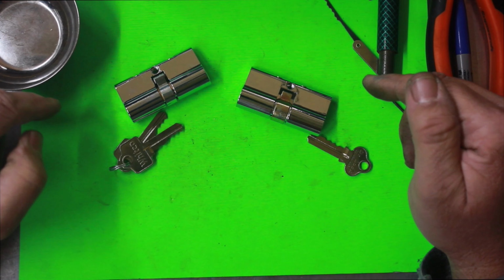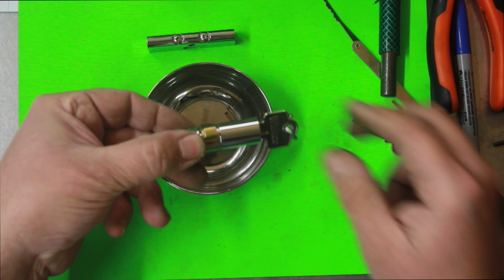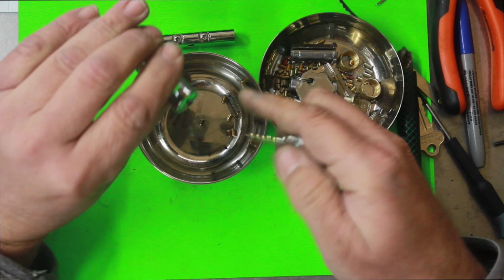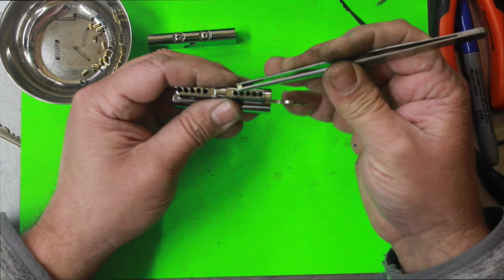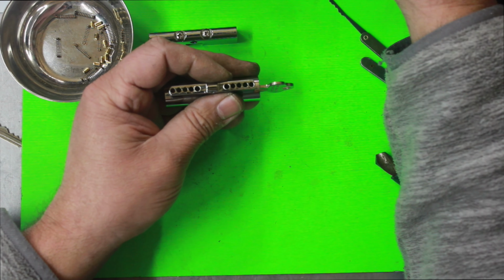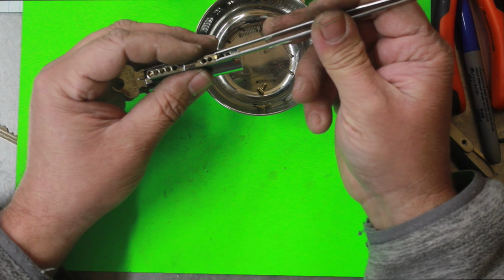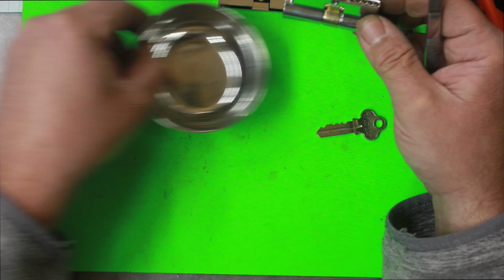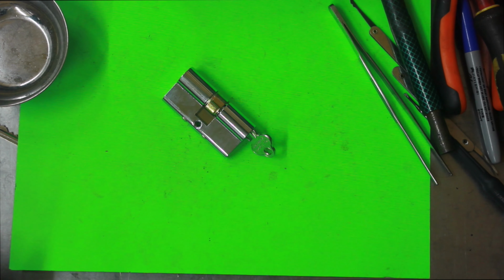Security Screen Door Cylinder Rekey - Locksmith Training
Security Screen Door Cylinder Rekey - Locksmith Training. In this video, we will demonstrate how a floating cam cylinder also known as a screen door cylinder can be rekeyed or recoded to a new key. We will be using a Whitco cylinder and standard Lockwood-sized pins. The link to buy the cylinder is below.